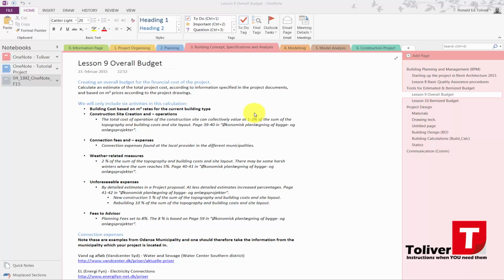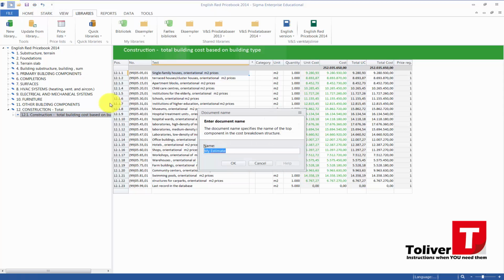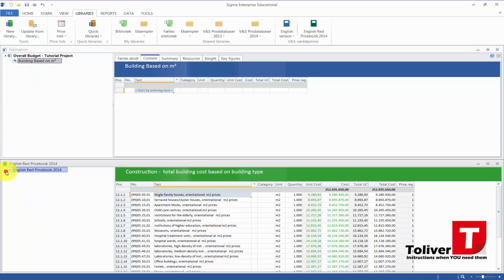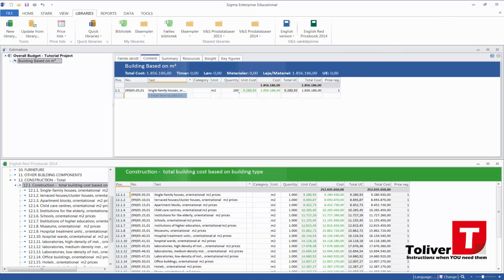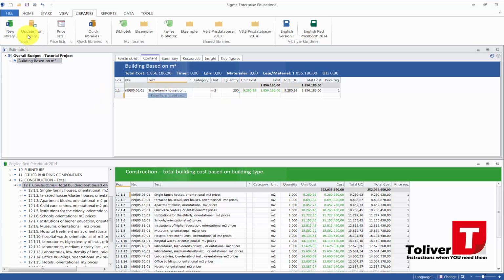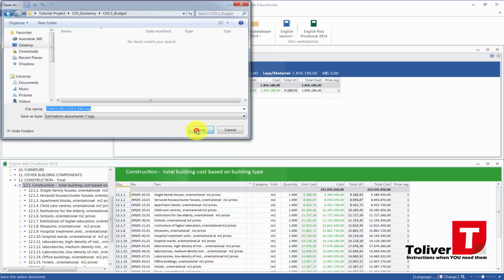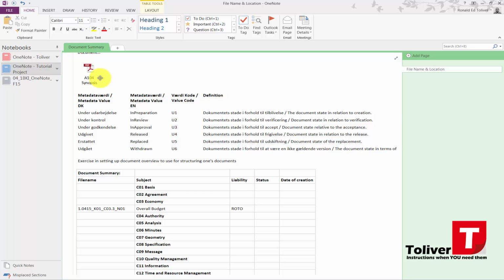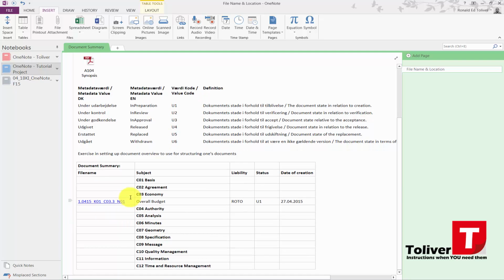Creating Budget in Sigma an Placing it in the Document Summary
Creating a Overall Budget in Sigma.